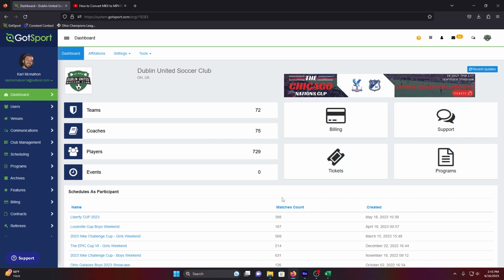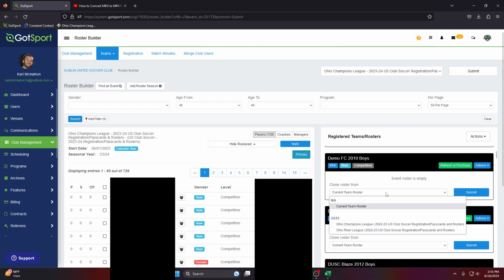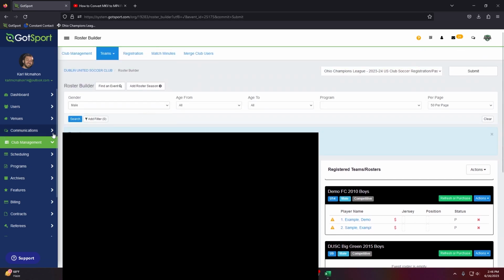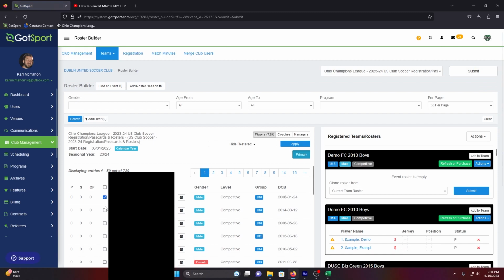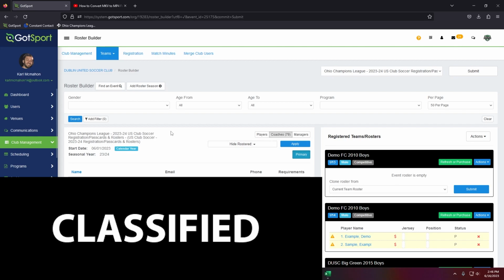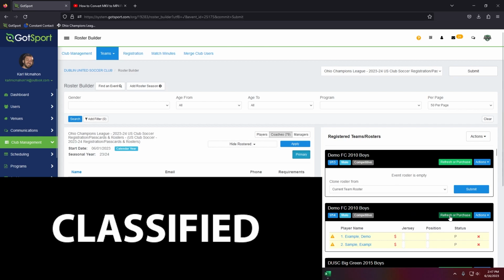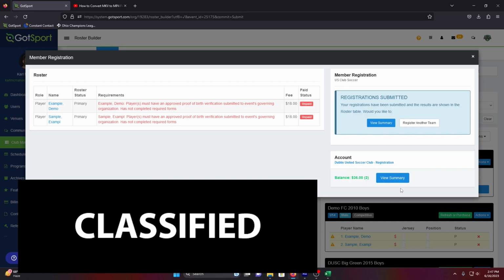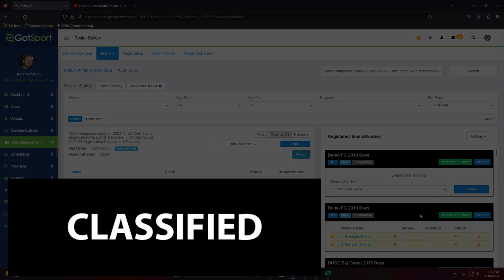Roster Teams and Purchase Memberships